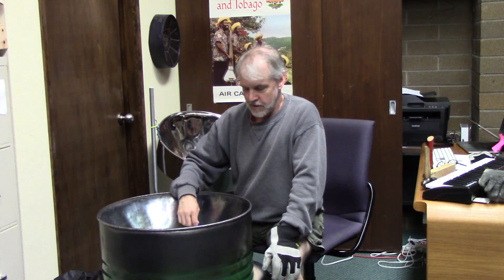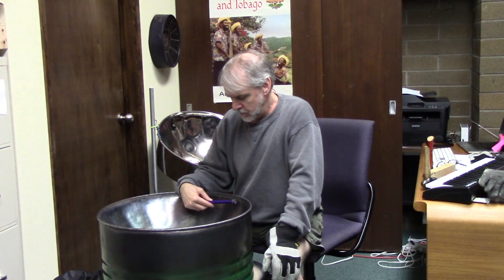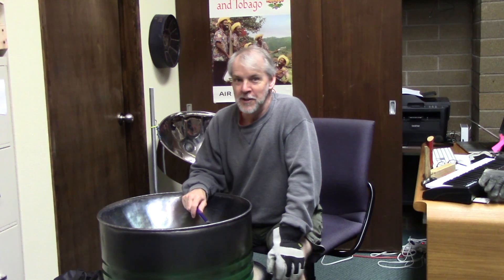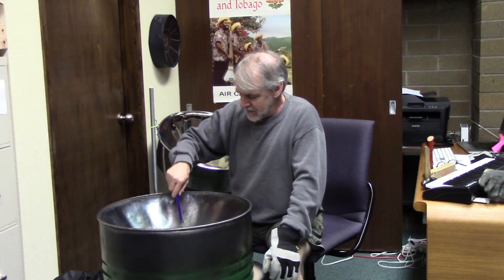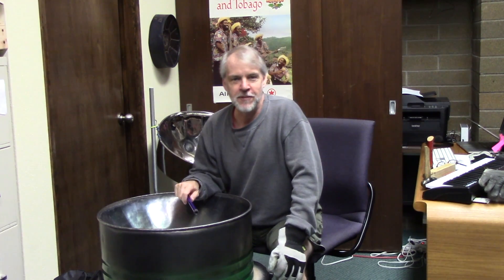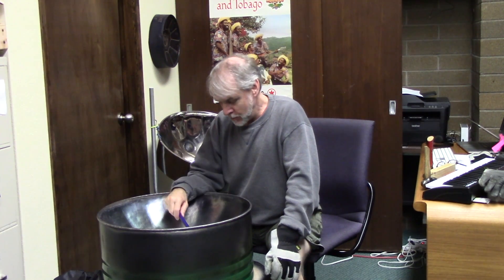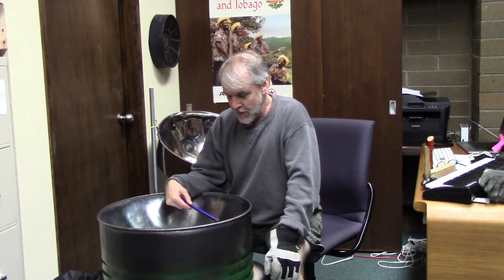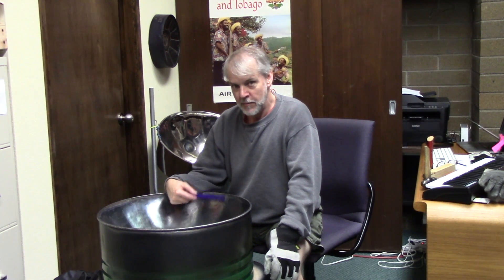Notes from Mr. G: Rough Tuning Update 1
Please HELP STEEL MAGIC NORTHWEST weather the COVID-19 storm with a tax-deductible donation today!

While we're on coronavirus break, Mr. G talks about various steel band related things. This one continuous the rough tuning of the Invader pan, with the first harmonic added to the lowest octave.